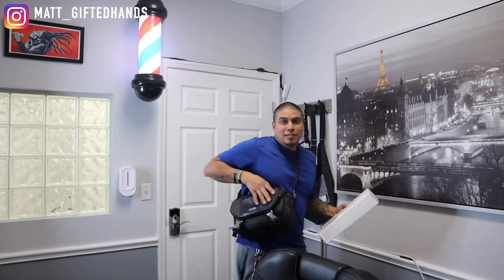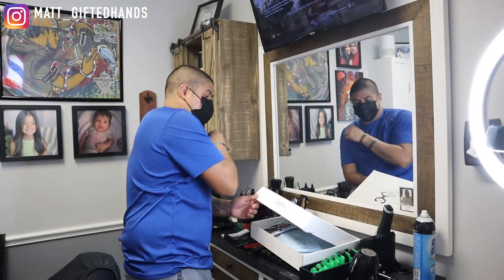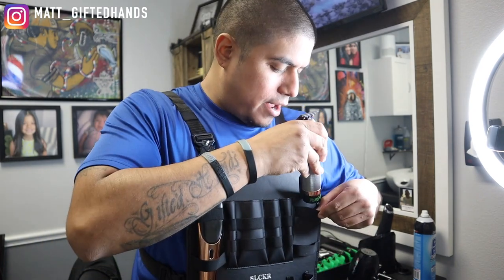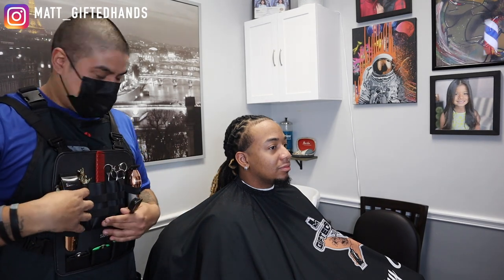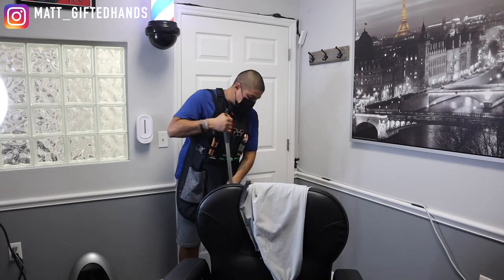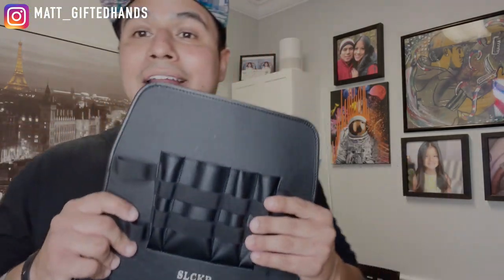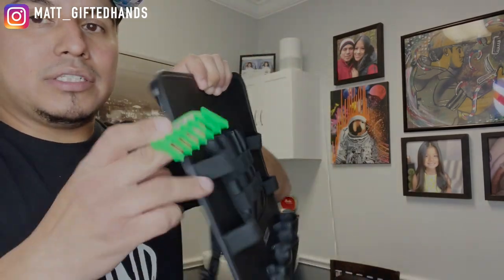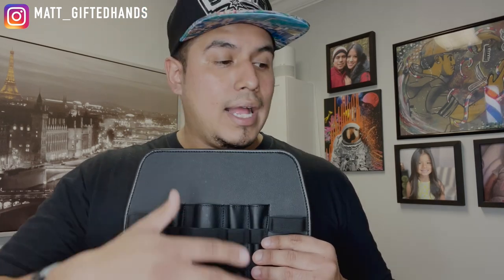HOW TO CUT FASTER USING THIS PRODUCT!! YaBoyRoshi Gets Haircut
in this video I wanted to show you how you can potentially cut faster using this product!

Things I Use For My Videos:
Blue Yeti Mic”VOICE OVERS”
Apple Mac Book Pro NEWEST MODEL
Phillips Hue Lights
Canon M50
Editing Chair
GVM Photography Lighting
Movo Camera Mic